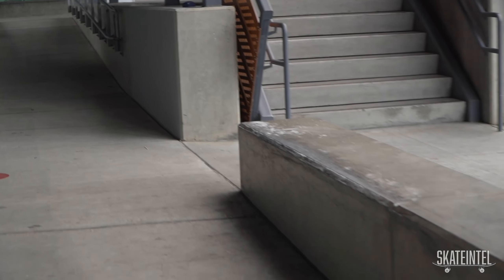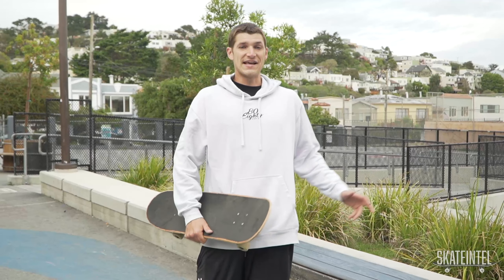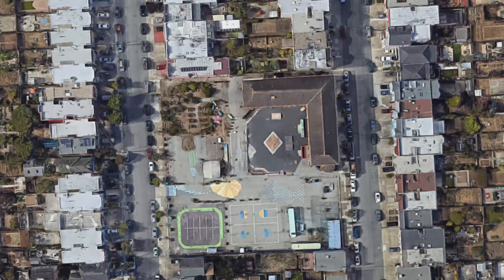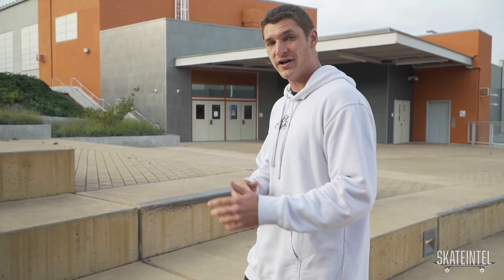Best Street Skating Spots in San Francisco! (Part 4)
We show you the best street skating spots in San Francisco and where to find them with exact locations!